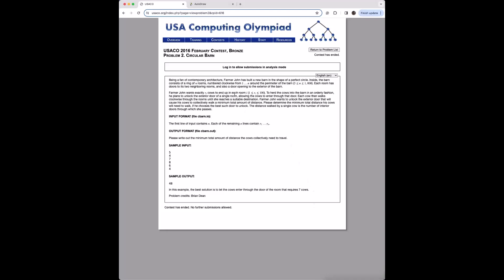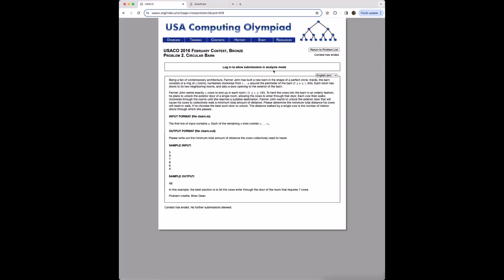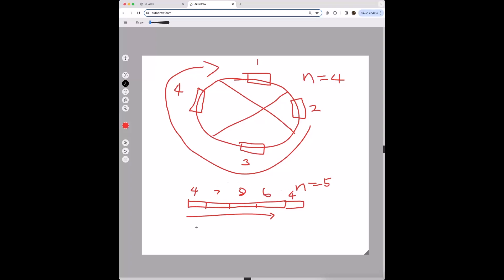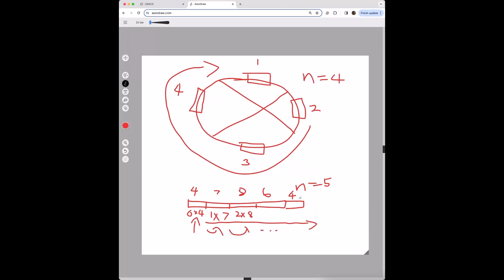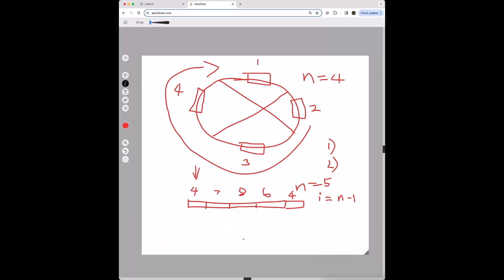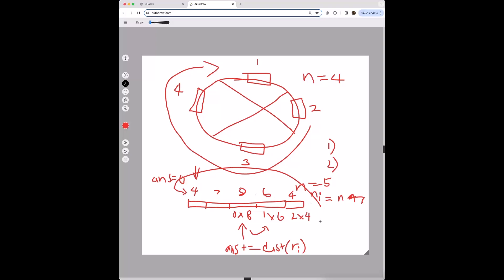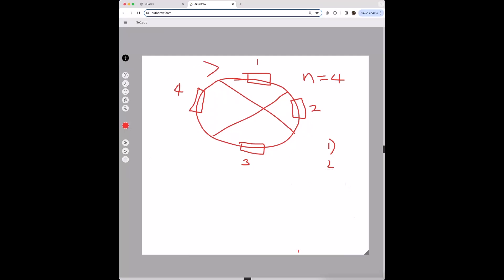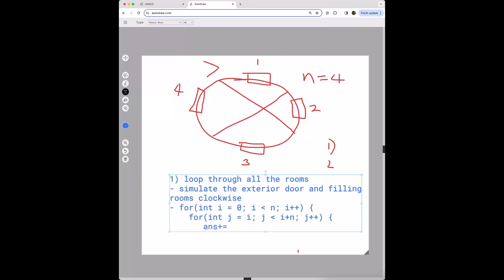USACO 2016 Bronze Circular Barn Part2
USACO 2016 February Contest, Bronze
Problem 2. Circular Barn